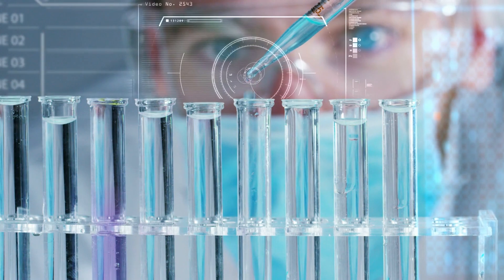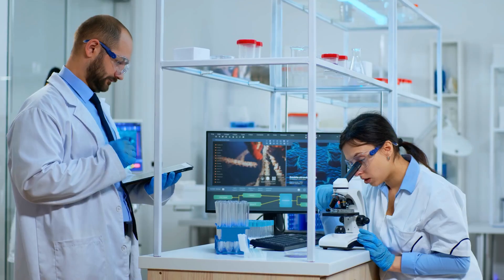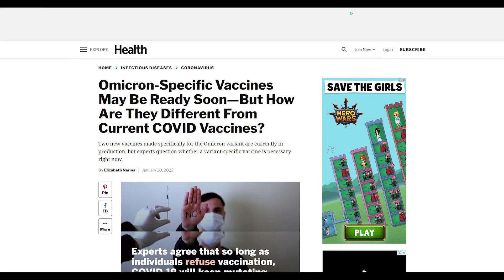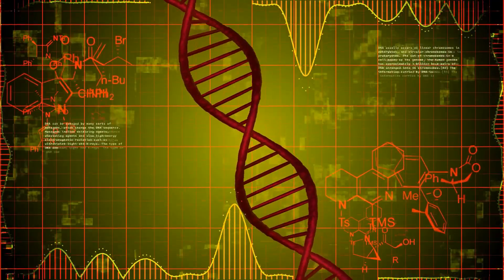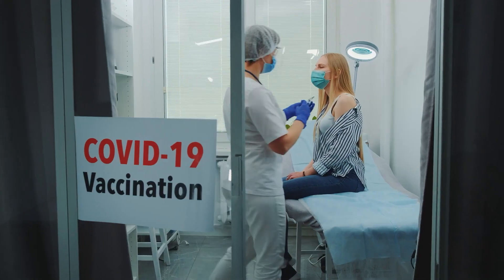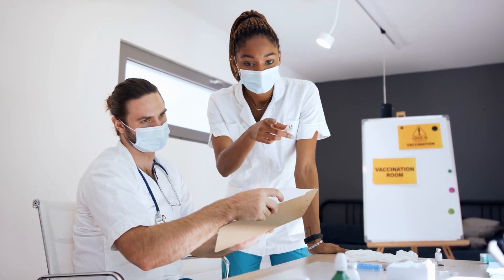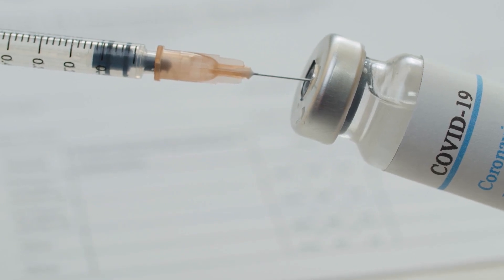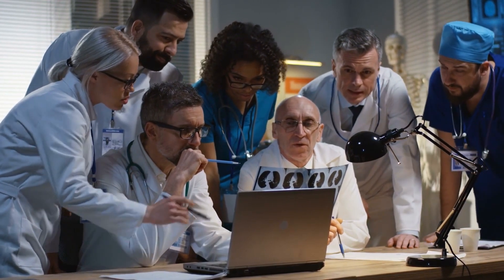Omicron-Specific Vaccines: How Different Are They From Current Vaccines?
Pfizer and Moderna are predicting their omicron vaccines will be ready by March.